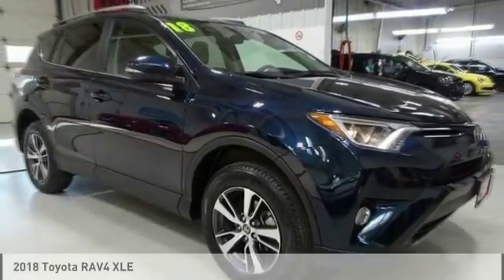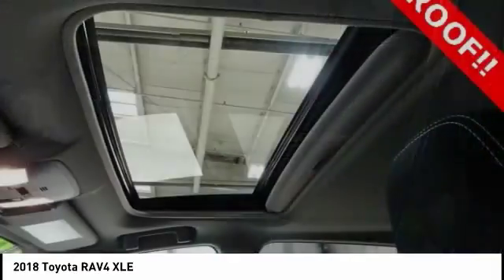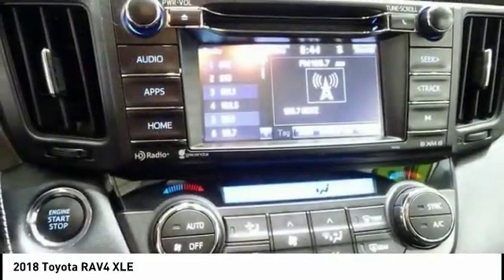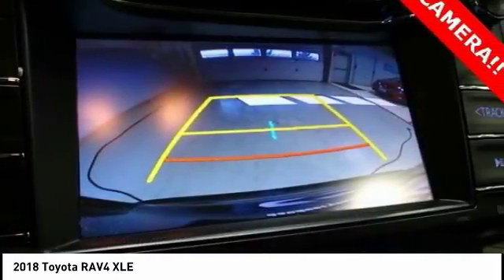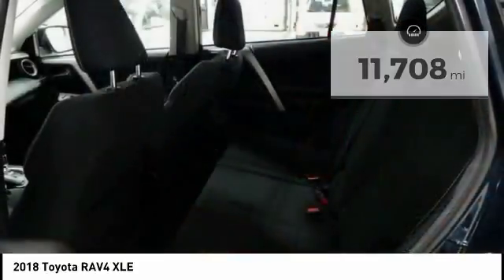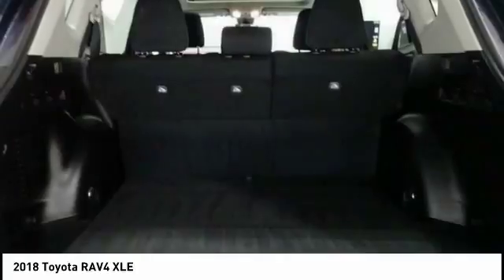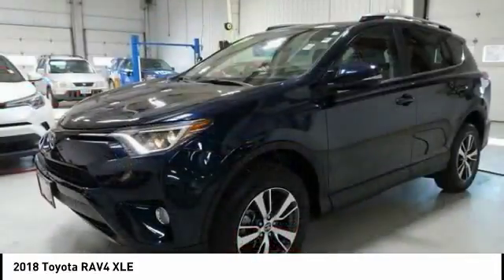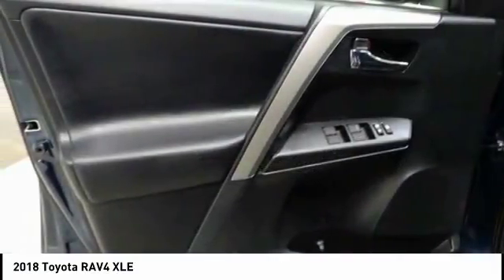2018 Toyota RAV4 Cedar Falls IA UD11917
2018 Toyota RAV4 XLE